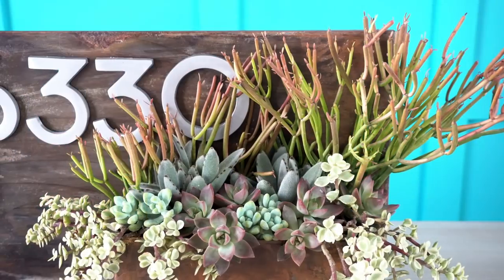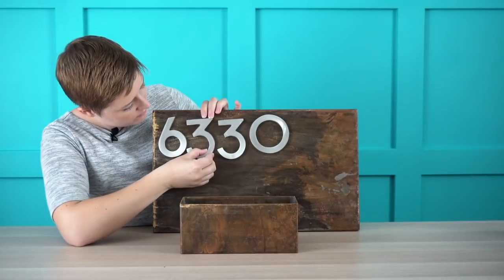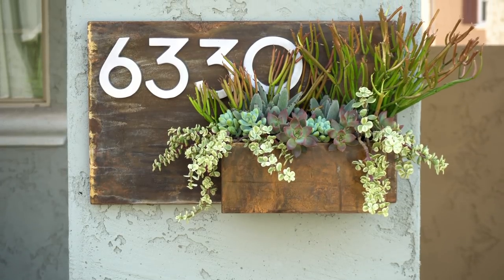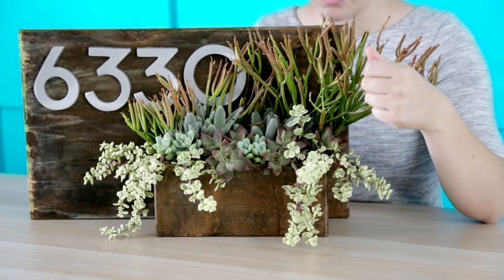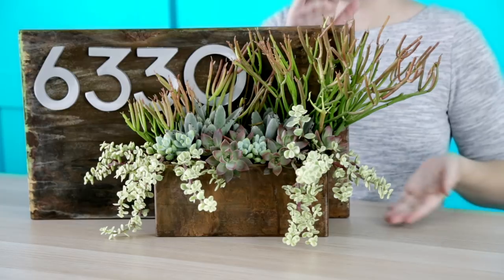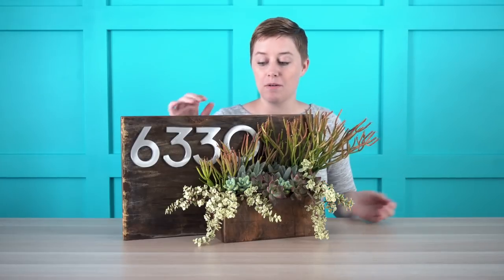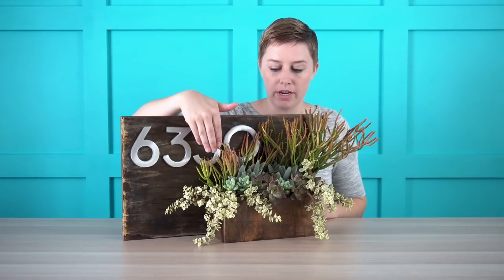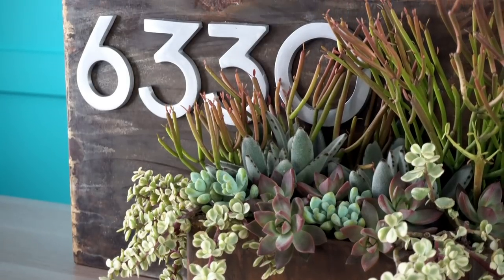Looking Sharp Cactus Planter Design Tips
Knowing different design tips for arranging succulents is helpful, but sometimes it's easier to see those tips in action. This week, I'm showing you how I designed an arrangement in a planter from Looking Sharp Cactus!

Leave me a message in the comments and let me know what your biggest challenge is when it comes to designing with succulents!

00:16 A demonstration of the removable box
01:25 Why I chose to arrange the planter the way I did
01:30 Choosing colors that work well together
02:30 Thriller, filler, and spiller
04:59 Practice, practice, practice!

🛠️ MY FAVORITE TOOLS AND MISC SUPPLIES: